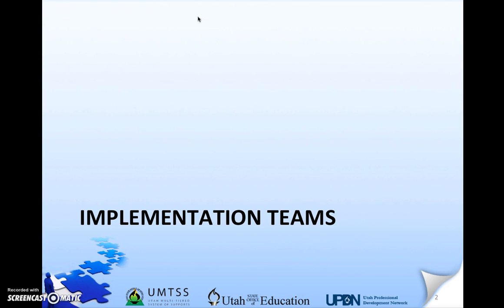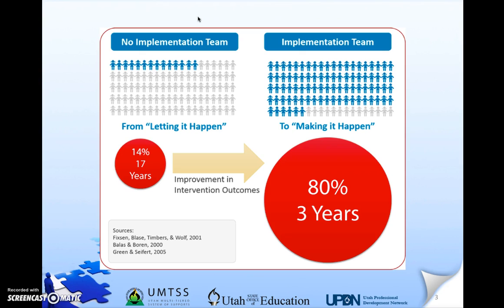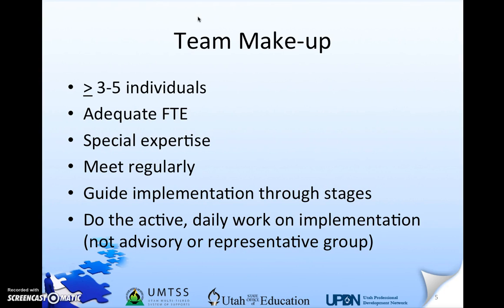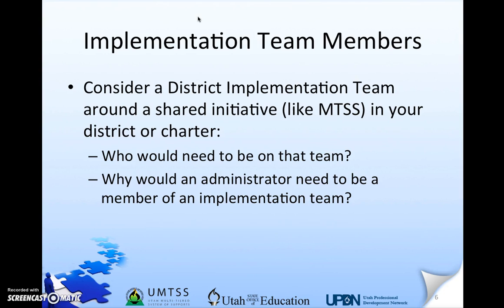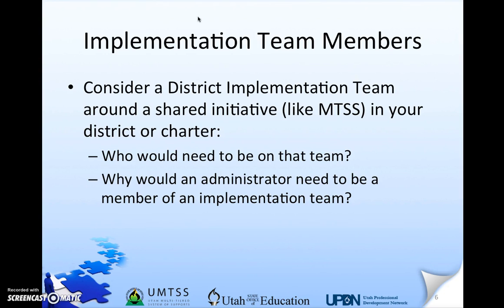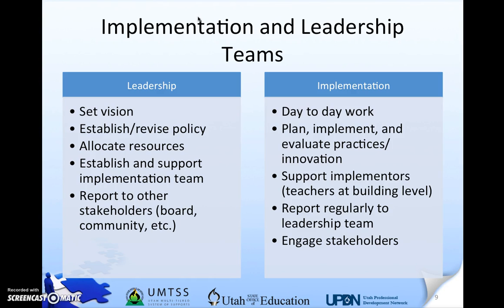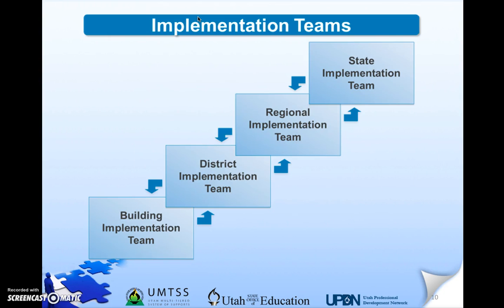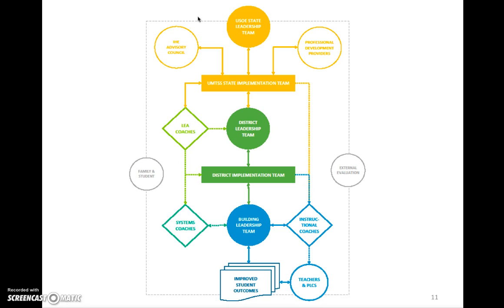Implementation Teams 1